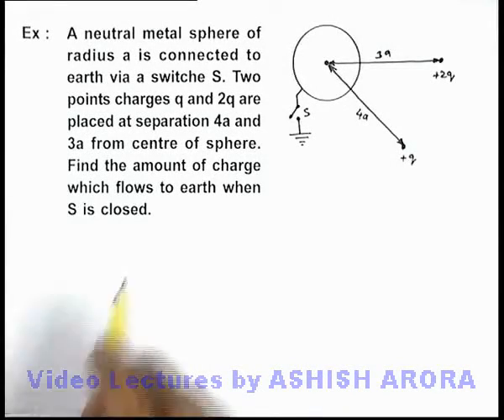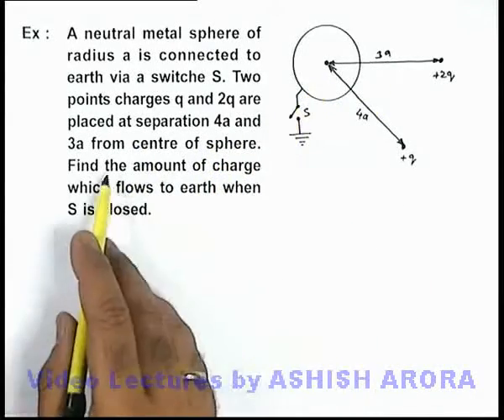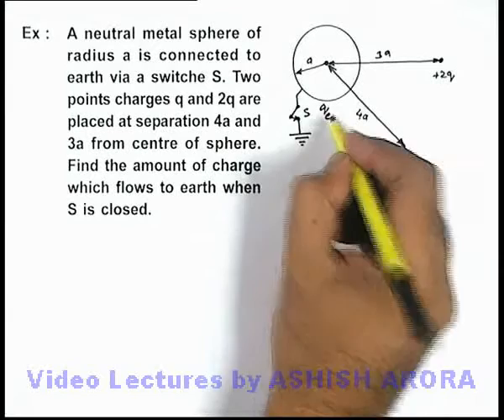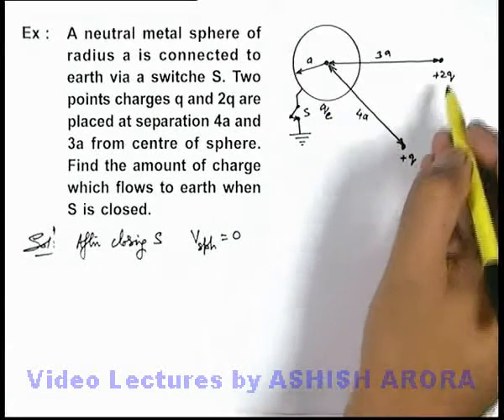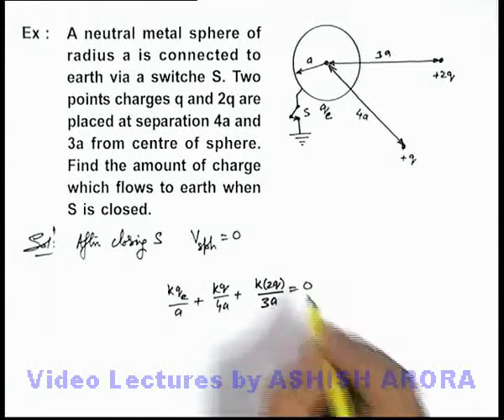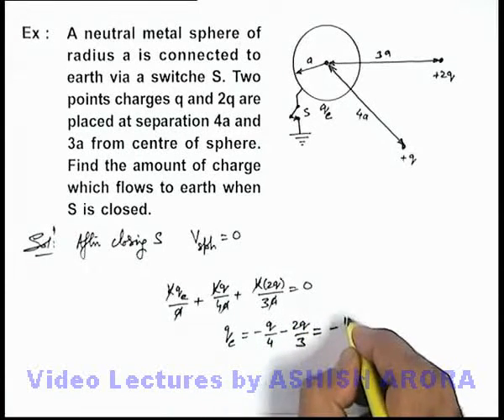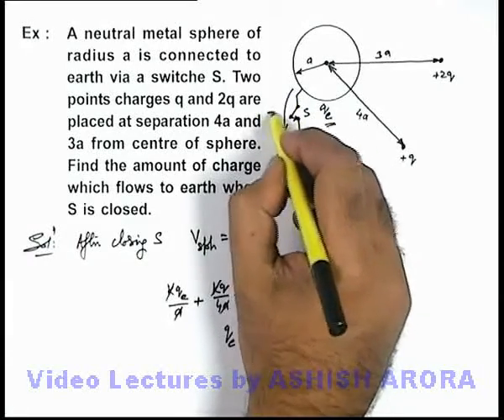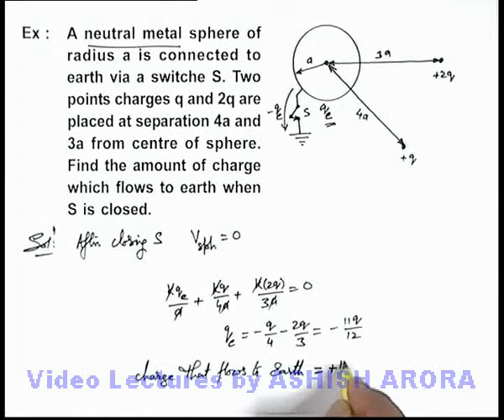Class 12 Physics Video | Conductors & Dielectrics | #12 Solved Example-4 on Conductors & Dielectrics